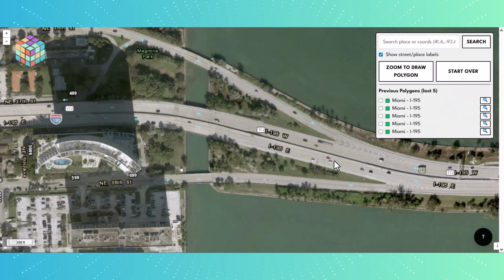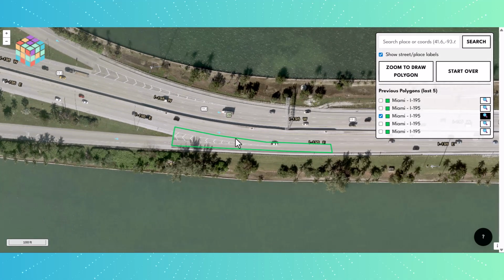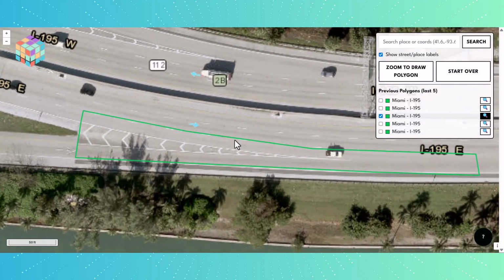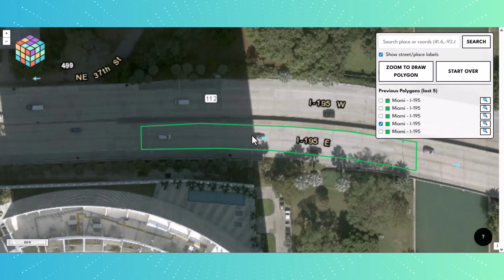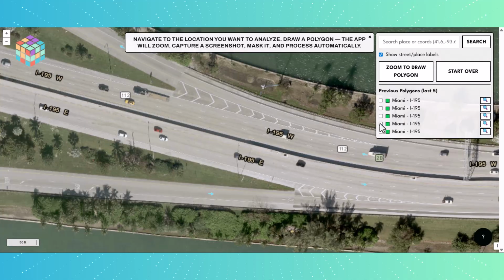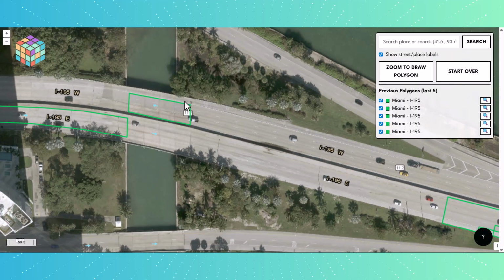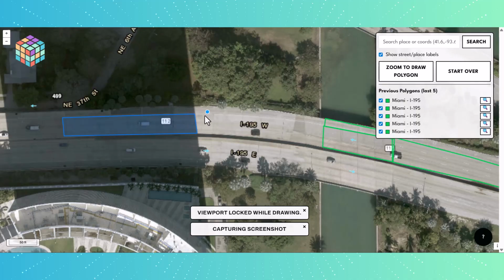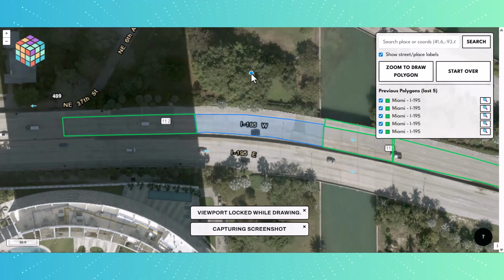Walkthrough - Best Practices Area of Interest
The Asphalt Intelligence computer vision model works by comparing the trafficked and untrafficked parts of roads and highways for each area of interest. The best practices summary is discussed in this video.

Good:
-Separate out different driving surfaces (i.e. concrete vs. asphalt).
-Separate out infrequently driven surfaces into their own area of interest polygons.
-Separate out heavily shadowed areas into their own area of interest polygons.
-Separate out different types of lanes (highway vs. ramp).
-Avoid road clutter (cars, trees, etc.) as much as possible.

Bad:
-Do not include two different surface types in the same polygon.
-Do not attempt to cross or overlap over the polygon boundary.
-Do not include infrequently driven surfaces with regular driving surface together in the same polygon (driveway, shoulder, driving lane) , or different types of lanes (highway vs ramp).
-Do not include heavily shadowed areas in the area of interest polygon, or draw separate polygons just for those areas (separately).
-Do not draw a small area of interest polygons, make each area of interest as large as possible.